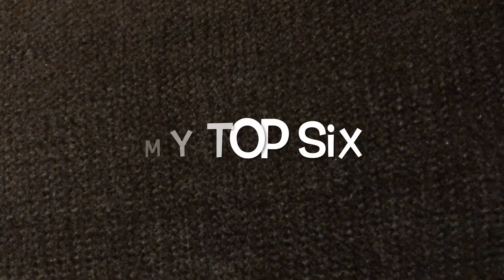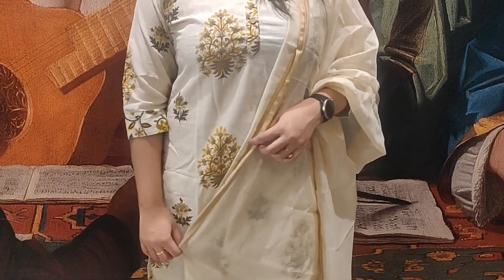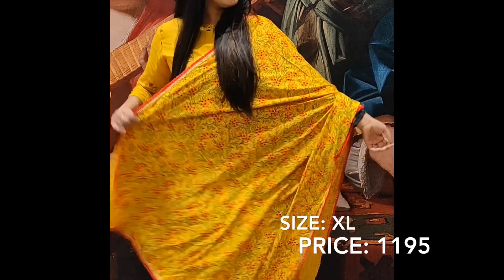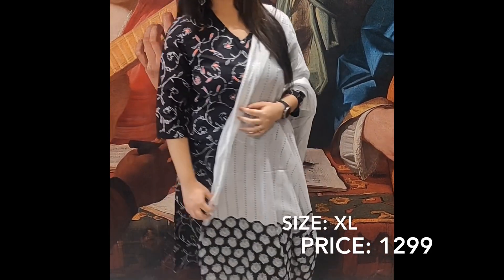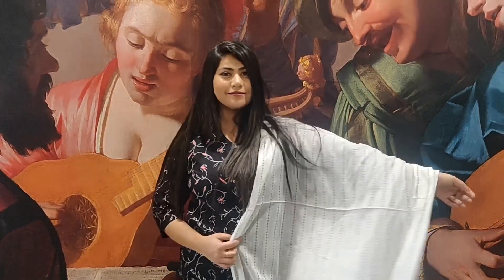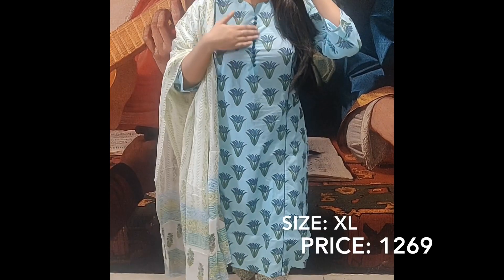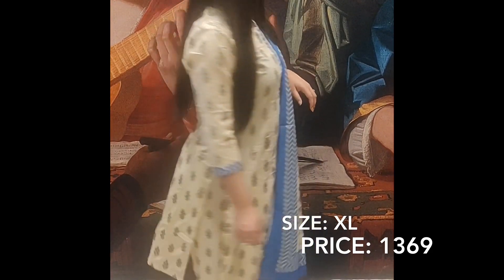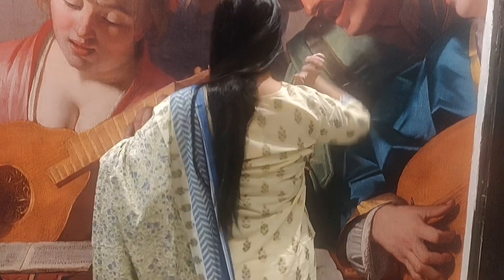Amazon kurta sets | Amazon kurti haul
Amazon kurti Haul | Amazon kurti set | Amazon kurta palazzo set haul | kurti haul | kurti set haul | kurta set hal | Amazon kurti haul | Amazon kurti set haul